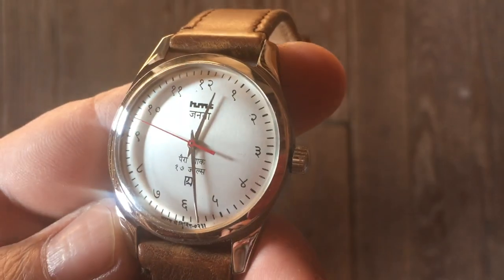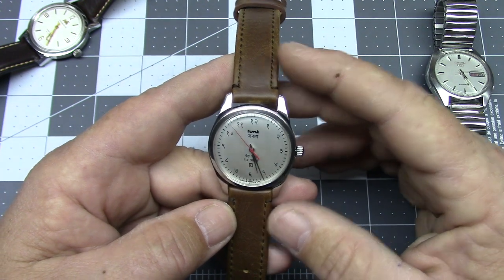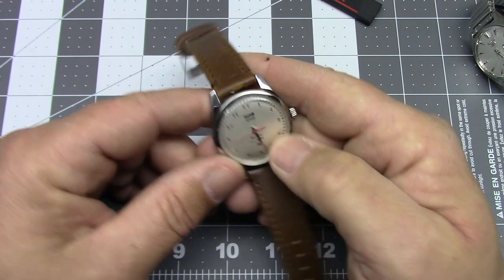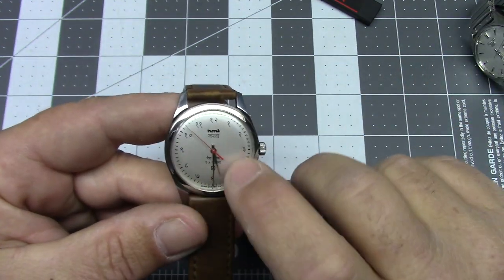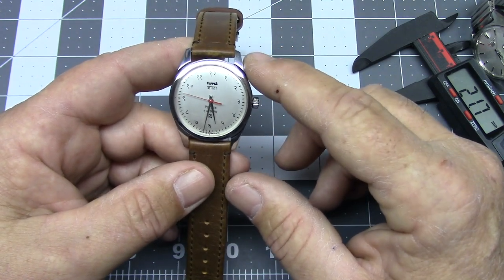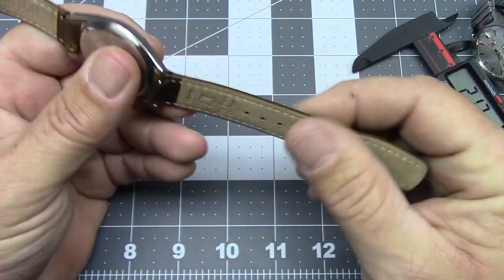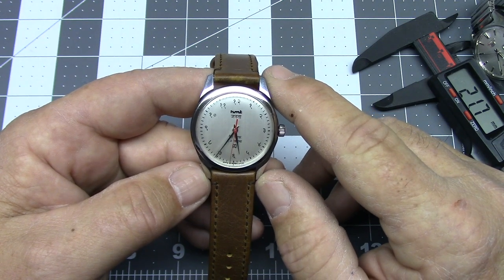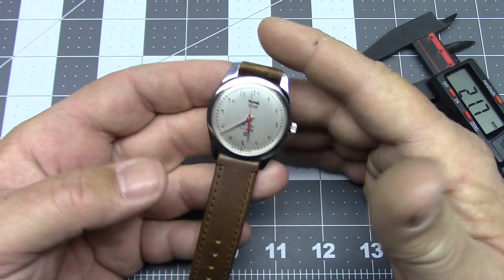The HMT Janata, India's Workhorse Wristwatch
A review of an ubiquitous mechanical watch from India and it's connection to one of Japan's greatest watchmakers.